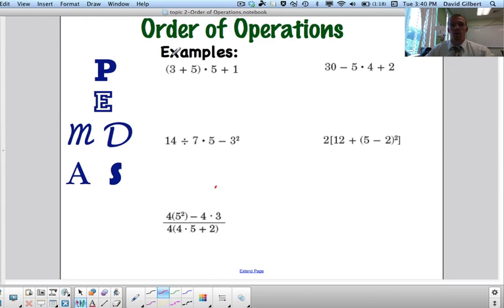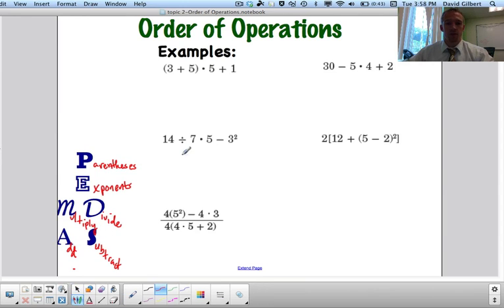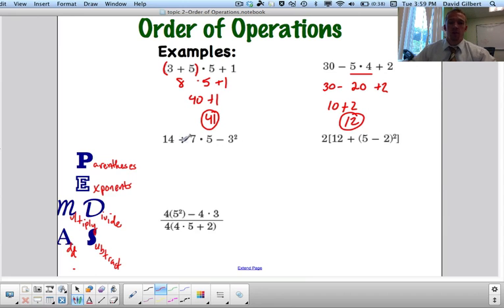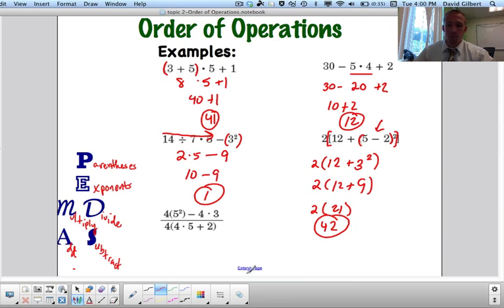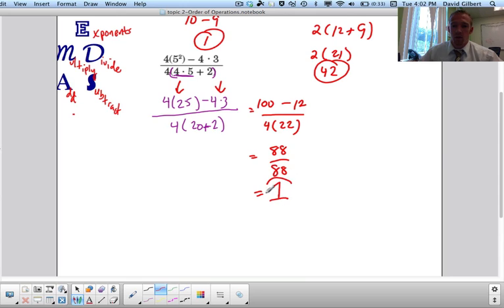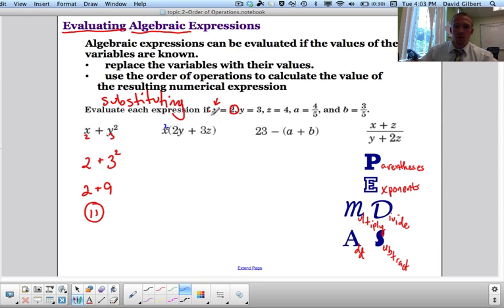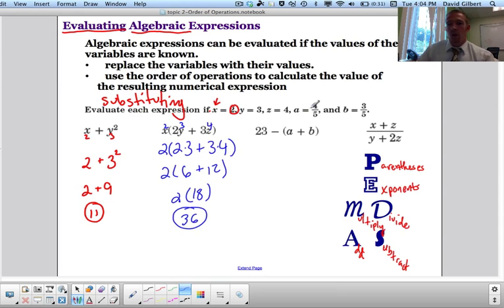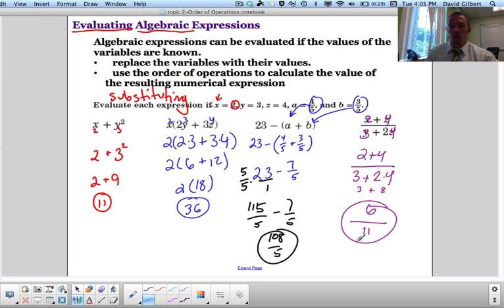Topic 2 - Order of Operations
Algebra 1
Chapter 2